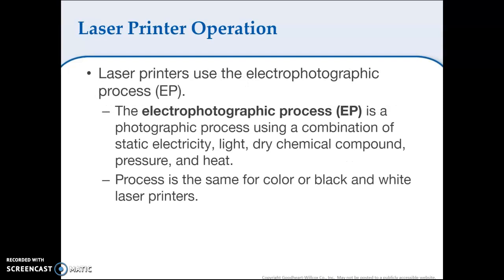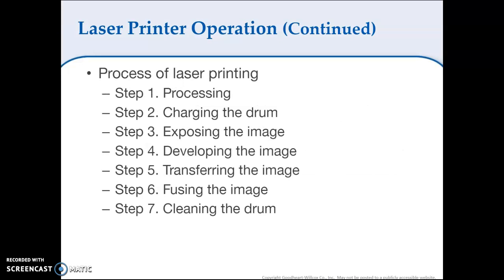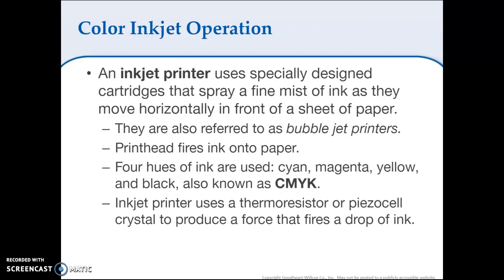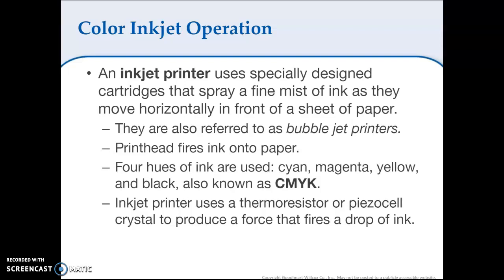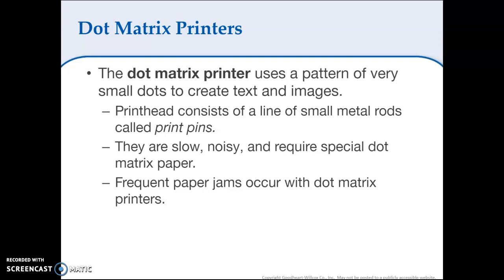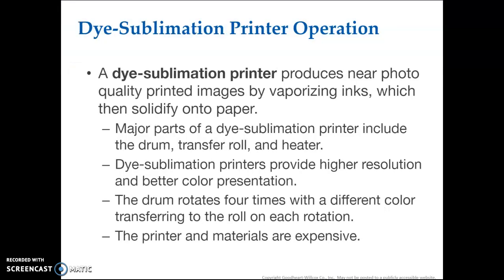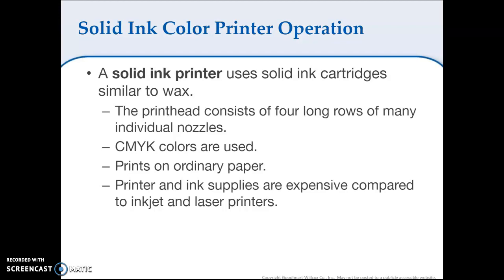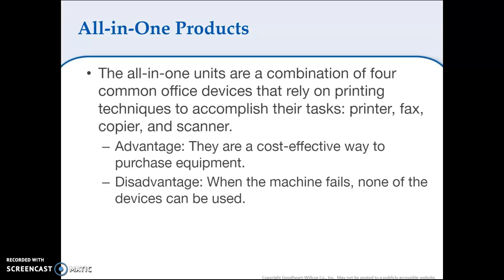Basic Comp Repair & Networking - Printers